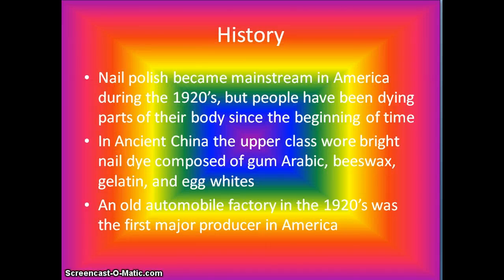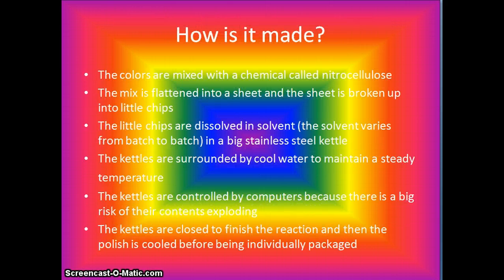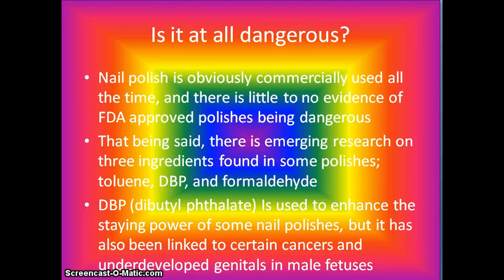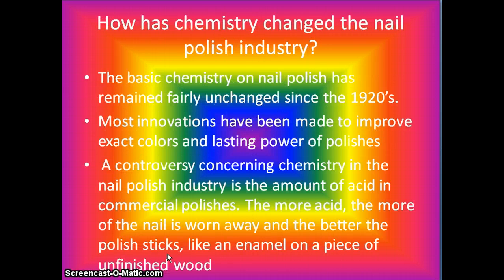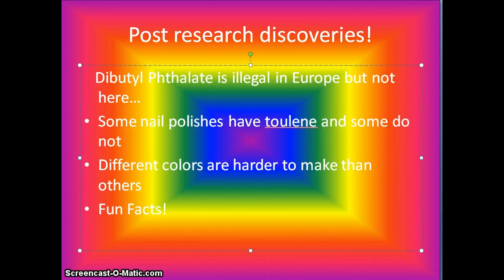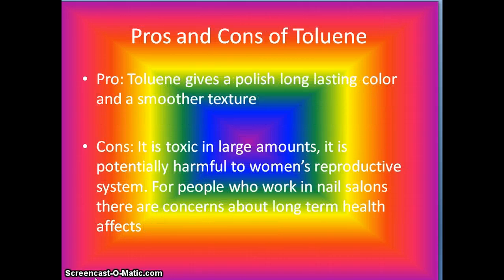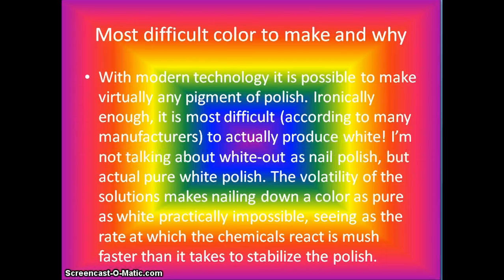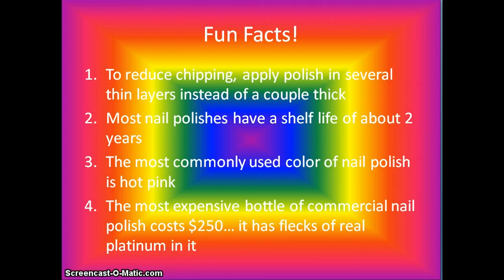Chemistry of Nail Polish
The chemistry that is nail polish